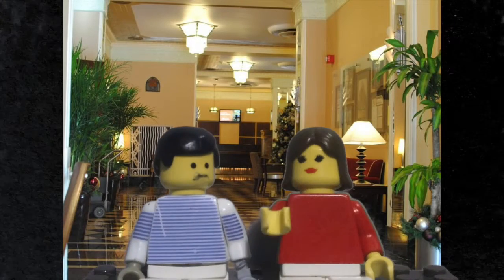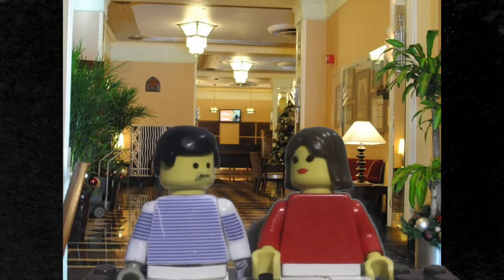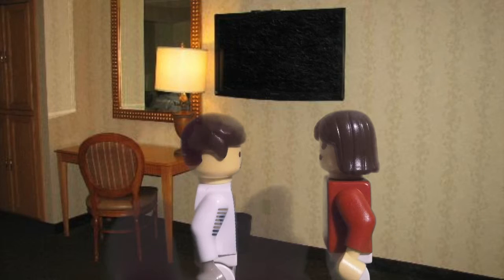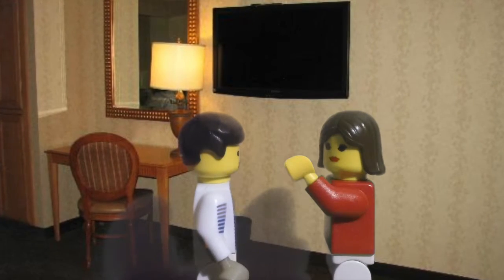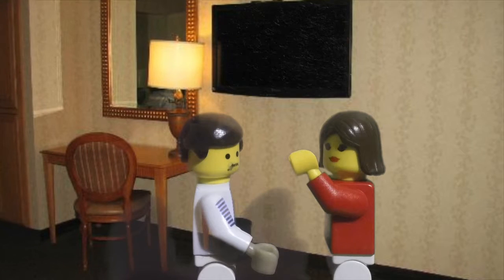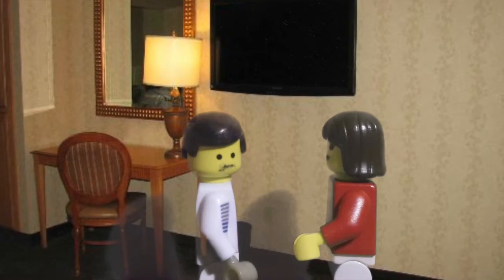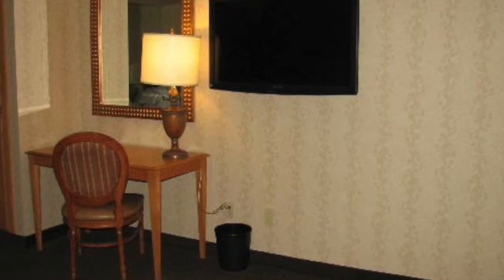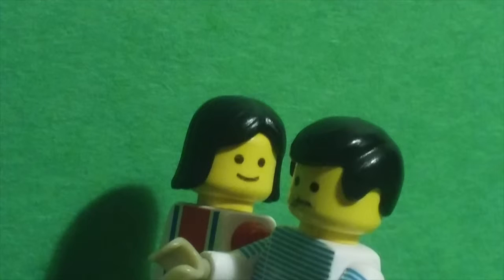The Graduate Trailer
This video was completed as part of a student project in a high school Film Studies class.